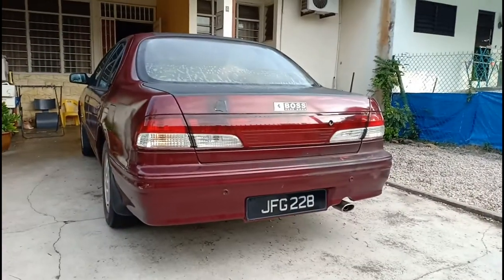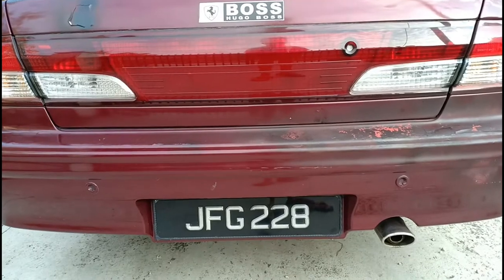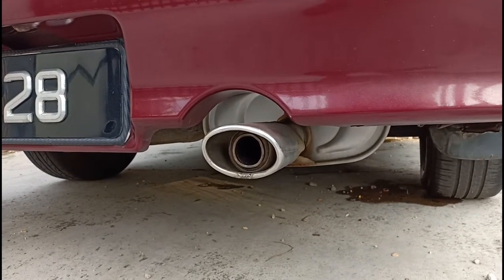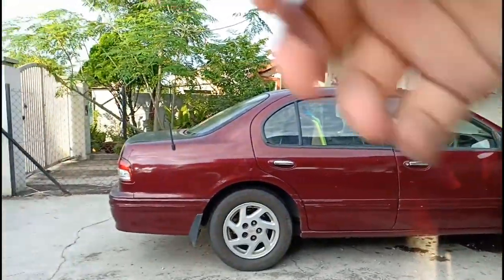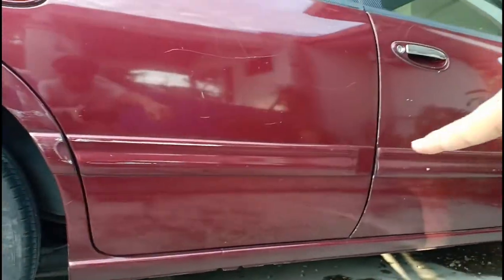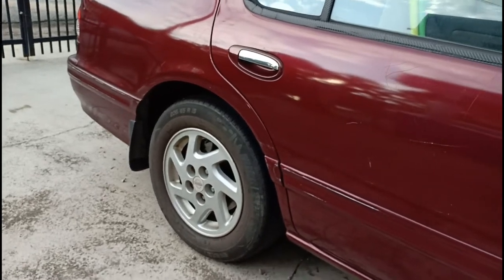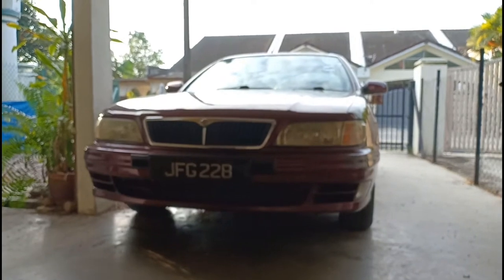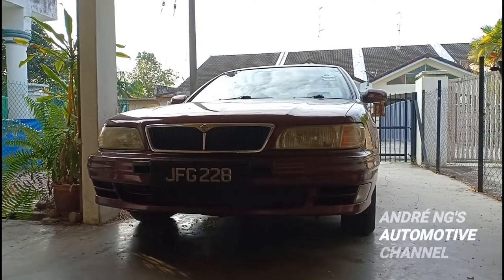1997 Nissan Maxima QX/Cefiro V6 A32 exterior full in depth walk around tour video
So you've seen my interior, now it's time to check out my car's exterior.